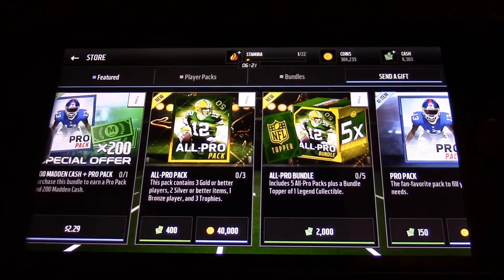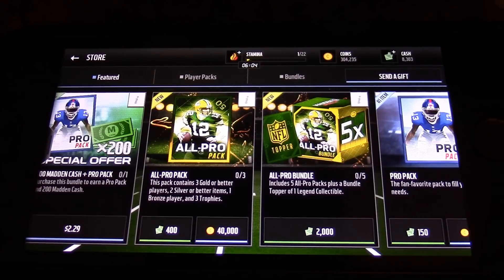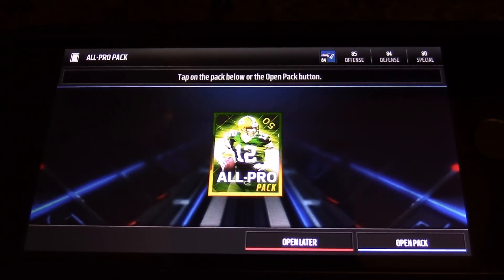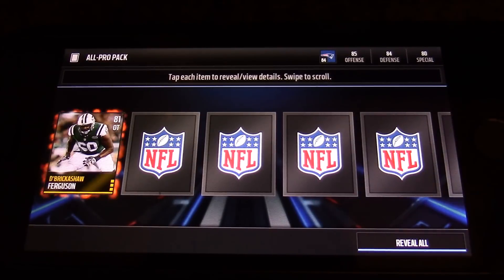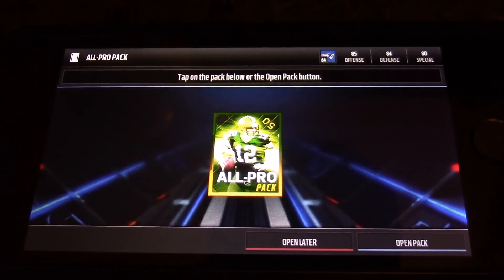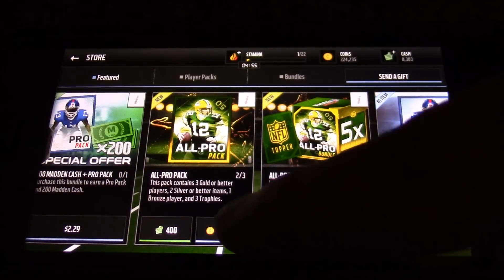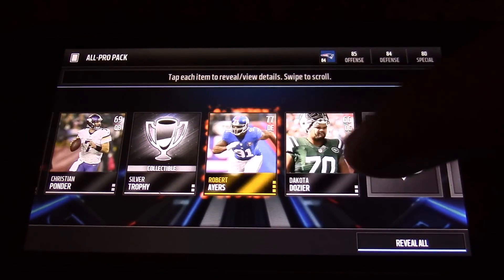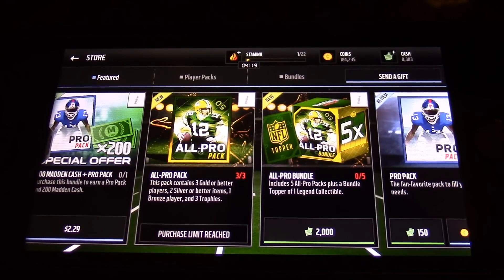Madden Mobile All Pro Pack Opening!!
Want to Learn how to get FREE Madden Cash!! 100% legit

Thanks